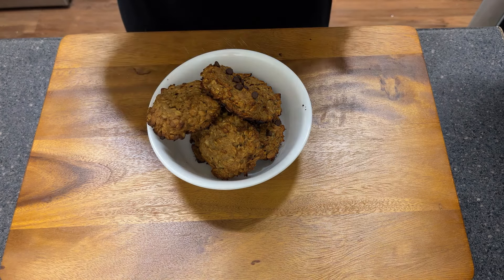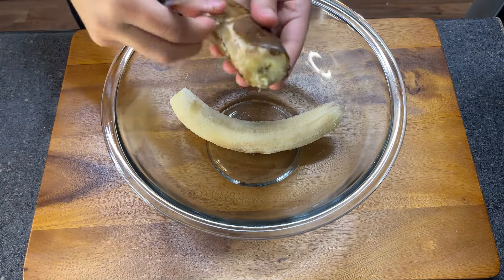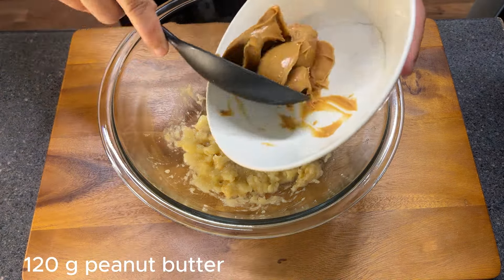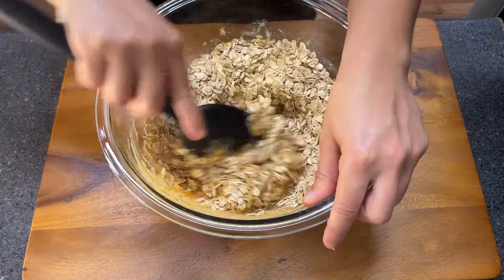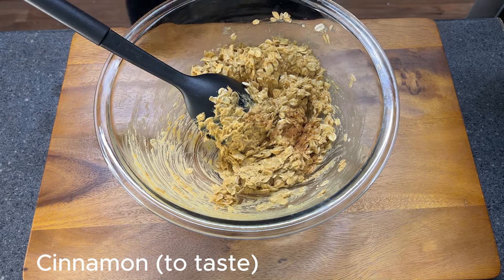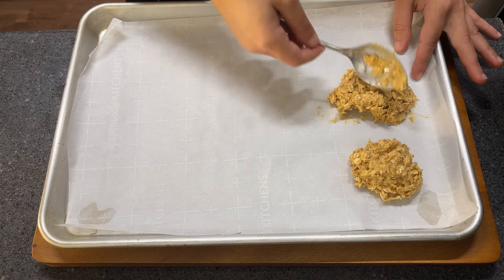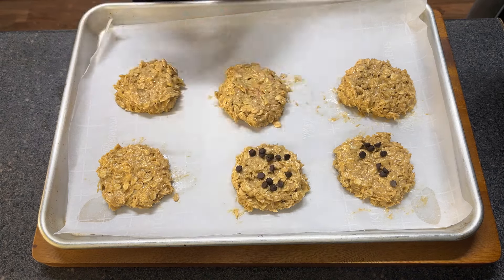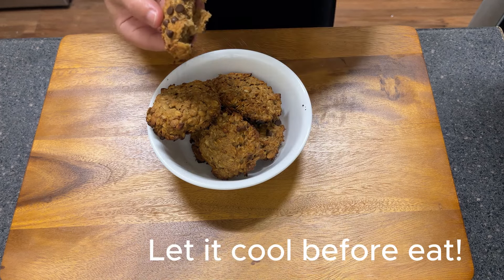3 INGREDIENTS HEALTHY COOKIE! Peanut butter banana cookie! Healthy SNACK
Hi all, have you tried this easy, cheap and healthy recipe?

Ingredients
1 1/2 ripe banana
120 g olf fashioned oats
120 g of peanut butter
Cinammon to taste

Notice that this recipe does not contain added sweetener (besides the sugar from the bananas), so feel free to add maple syrup or honey!

Hope you enjoy this easy and healthy recipe!